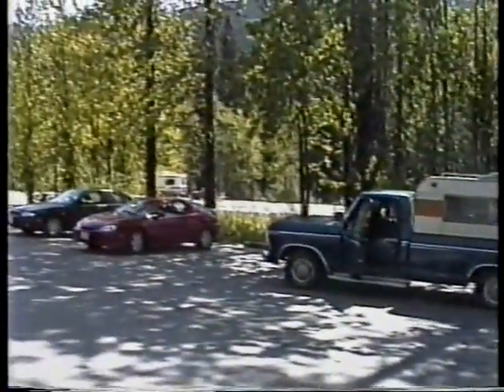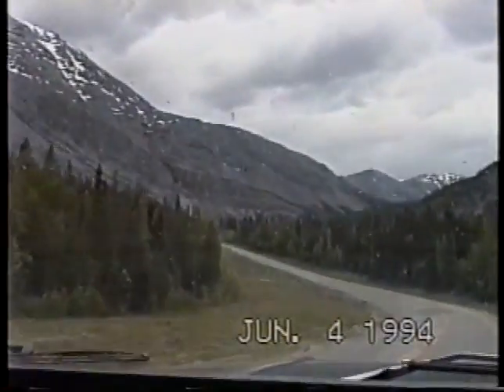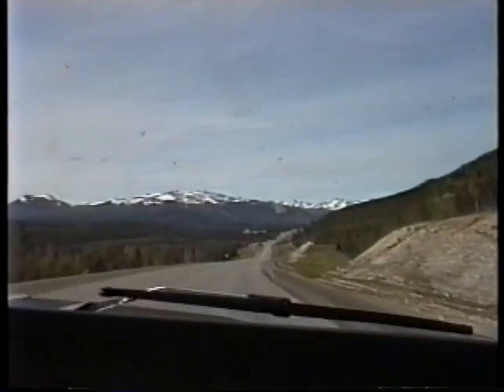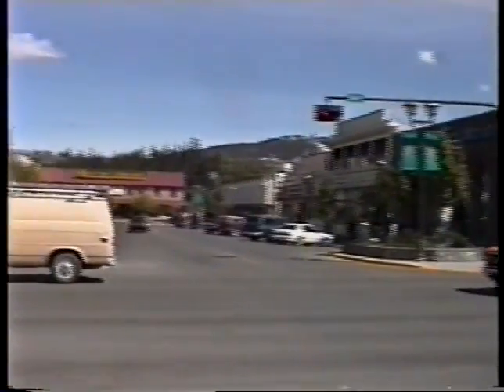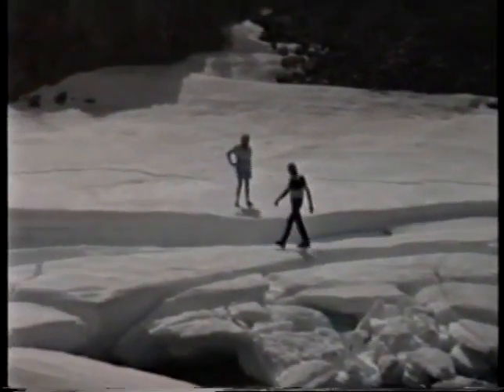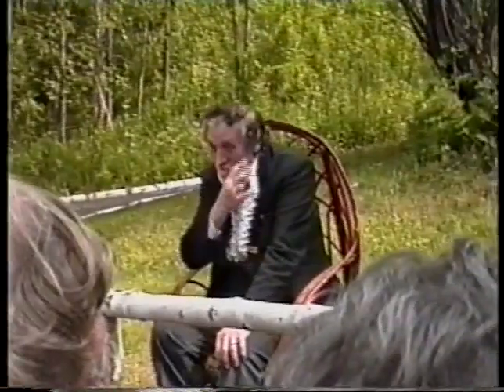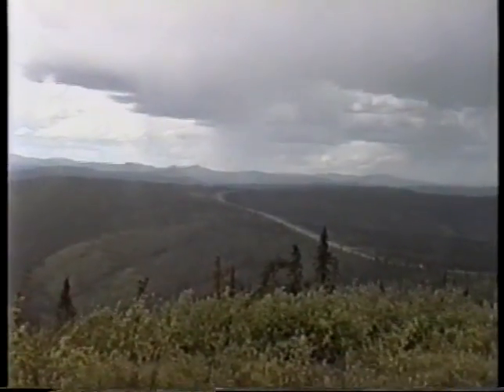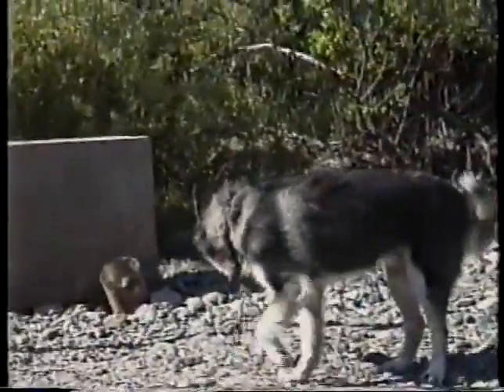Alaska 1994 Pt1